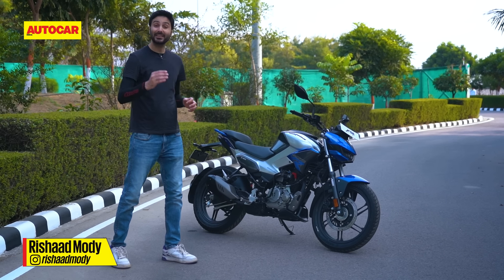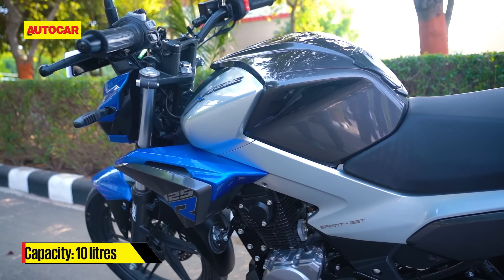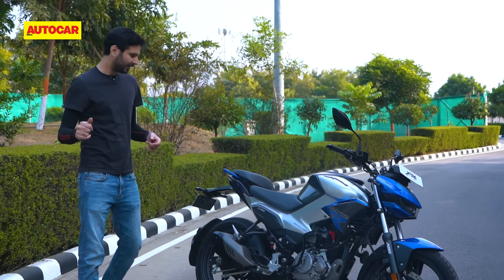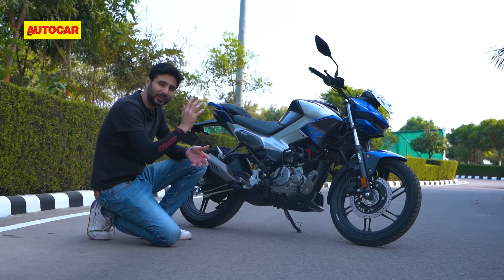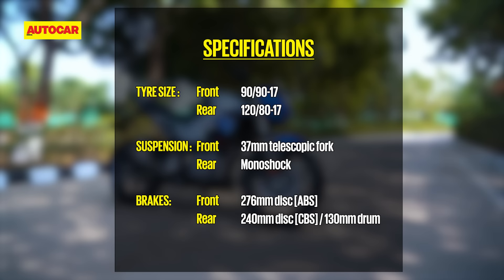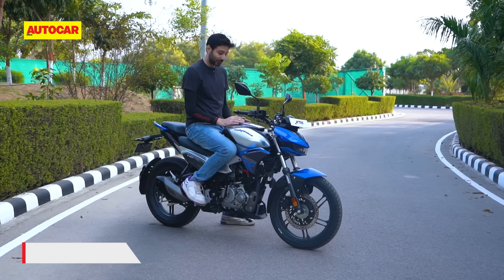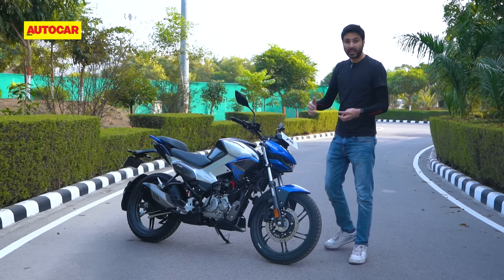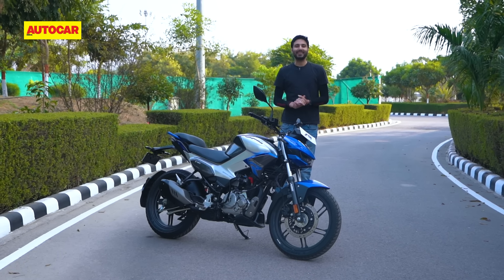Hero Xtreme 125R review - A proper TVS Raider rival | First Ride | Autocar India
Hero has followed TVS' footsteps into the entry-level segment with the new Xtreme 125R. It uses the same formula as the TVS Raider with affordable pricing, impressive design and riding dynamics. Rishaad Mody finds out more.